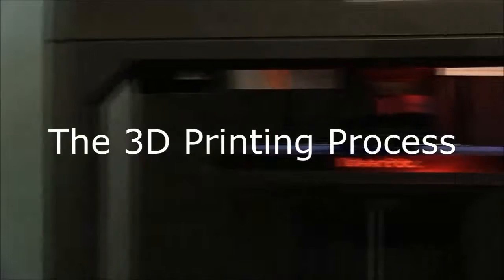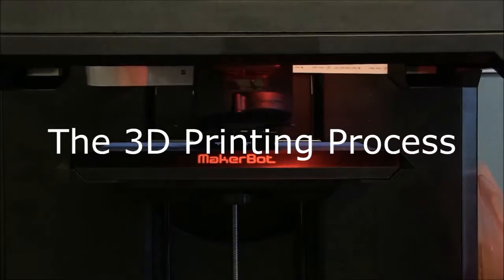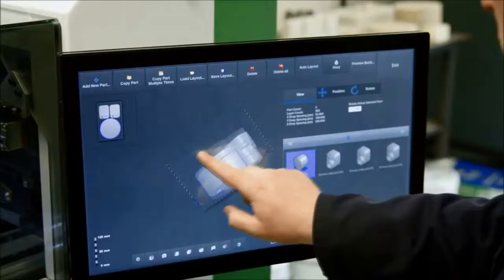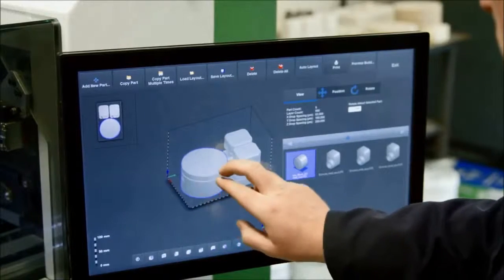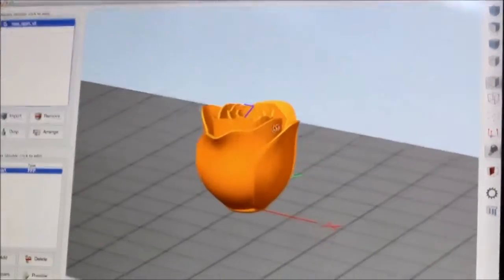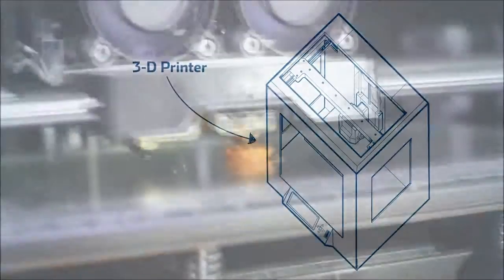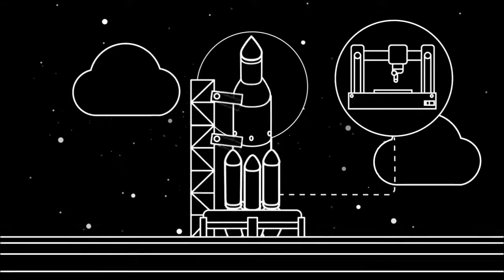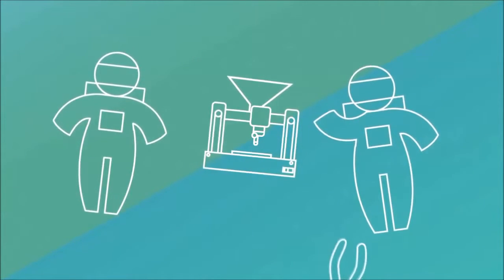3D Printing proj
Group 3
In Completion for
CHM99/c21
Submitted to:
Prof. Dante Bernabe